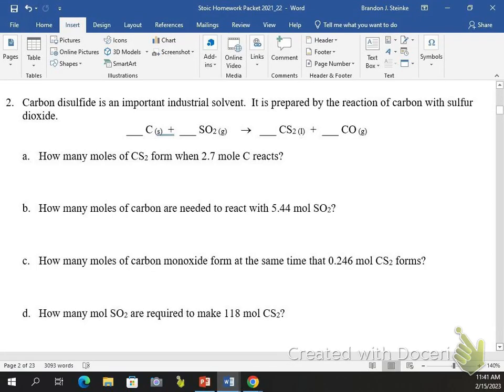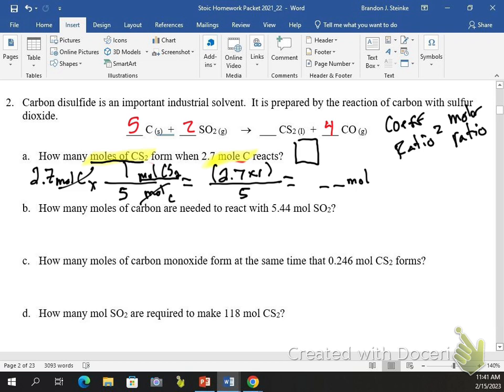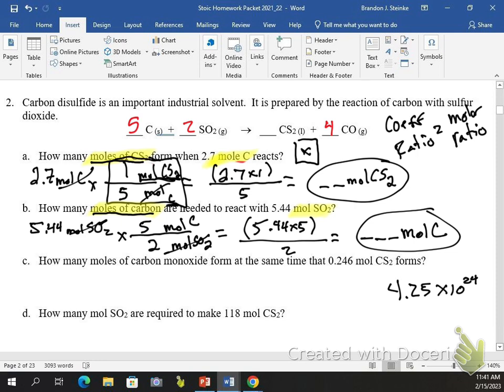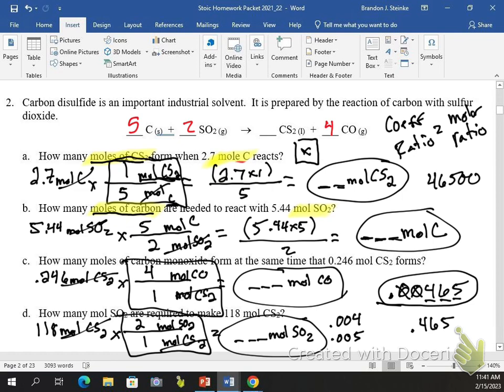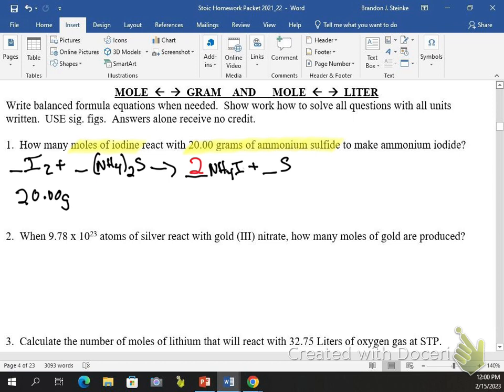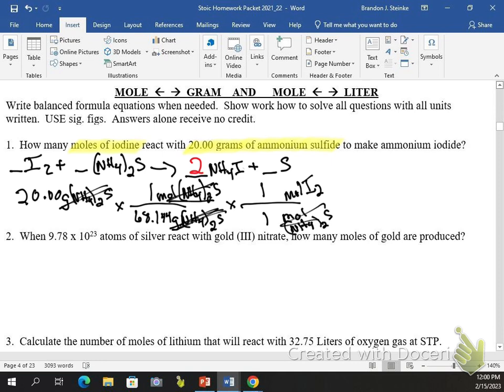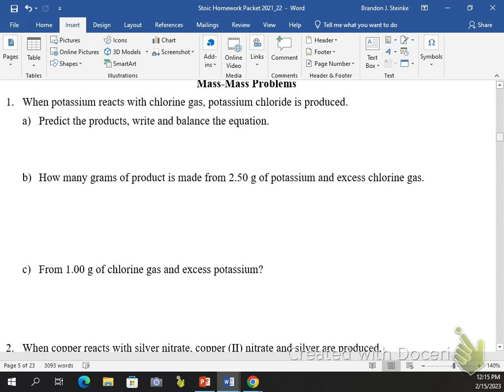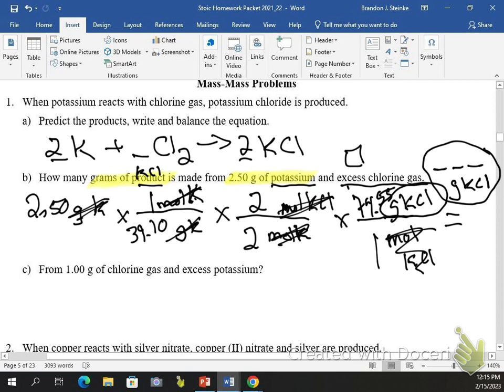unit 9 lesson 1 stoichiometry